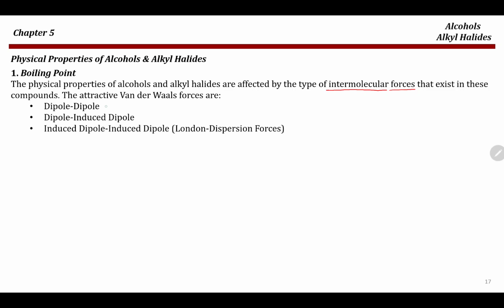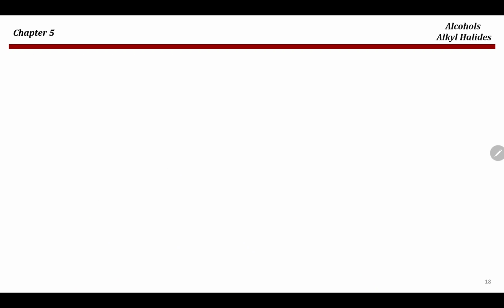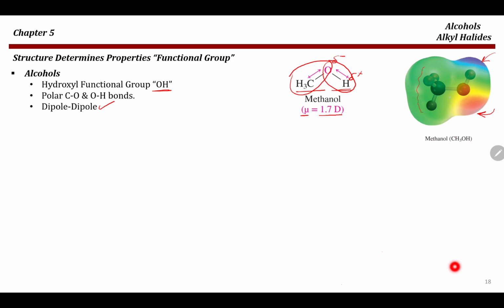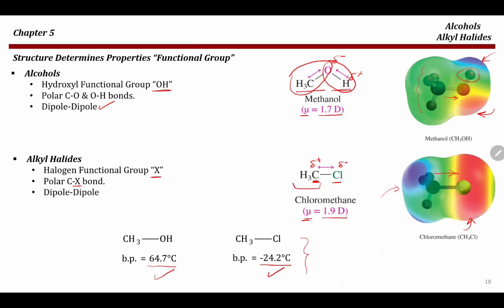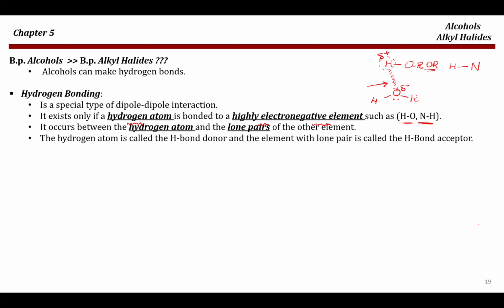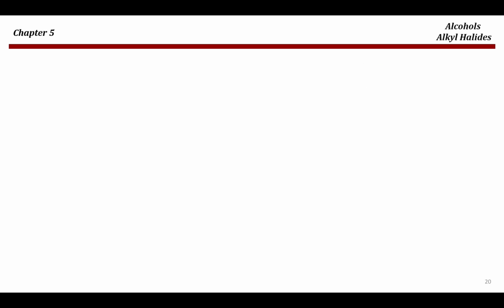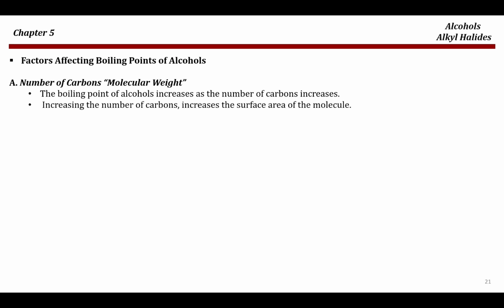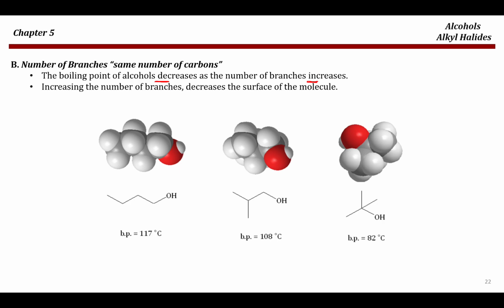Physical Properties of Alcohols & Alkyl Halides-part-1